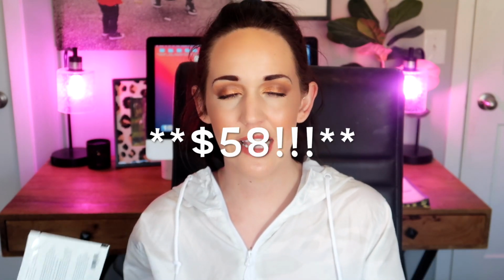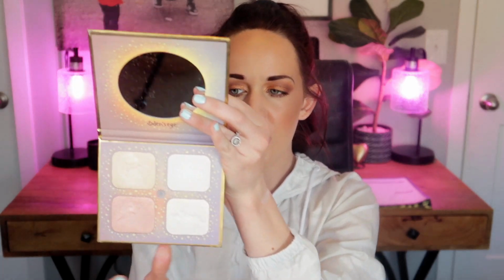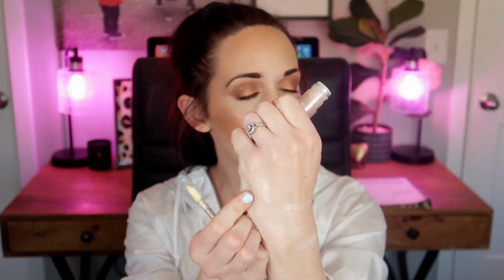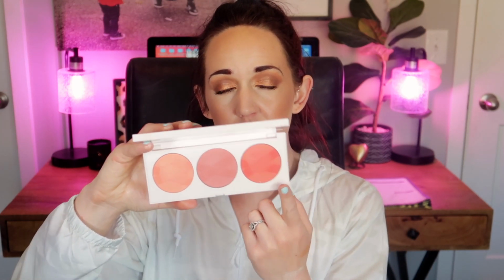RANKING EVERYTHING I TRIED IN JANUARY 2021🌻 MONTHLY MAKEUP REVIEW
RANKING EVERYTHING ALL OF THE MAKEUP, SKINCARE AND HAIRCARE THAT I TRIED IN JANUARY!

I am really excited to start this monthly makeup review + ranking series on my channel! I have been planning for this since the end of last year and I hope you enjoy! I am how I would rank all of the products that I tried each month. What were some of your favorites and fails from January?

🎥Stuff Mentioned:

TIME STAMP (MAKEUP): 18:15

🌻Hauls + Monthly palette ranking video
🌻RANKING MONTHLY PURCHASES AND PR:

Dr. Dennis Gross Pads
The Ordinary Marula Oil
Authentic Beauty Conditioner/Hair Mask
Raw Sugar Hair Mask
Wild Huckleberry 8-Acid Polishing Peel
Inky List Oat Cleansing Balm
Glow Recipie Brightening Drops
The Ordinary Retinol
Function of Beauty Shampoo
Trade Joe’s Shower + Bath Cleansing Oil:

Colourpop Lip Oil
Kylie Cosmetics Bronzer Tequila Tan
Kylie Cosmetics Bronzer Khaki
Laura Mercier Blush Palette
Nabla Skin Glazing (privilege)
Nabla Highlighter (Ozone)
Milk Makeup Lipstick (Cream) Oden’s Eye Fruit Blusher (Ripe Papaya: odenseye.se
Oden’s Eye Fruit Blusher (Apricot Girl): odenseye.se
Oden’s Eye Solmane Highlighter Palette: odenseye.se
Colourpop x Raw Beauty Kristi Gloss: Limited Edition
Charlotte Tilbury Pinkgasm
Milani Setting Spray ($9.99)